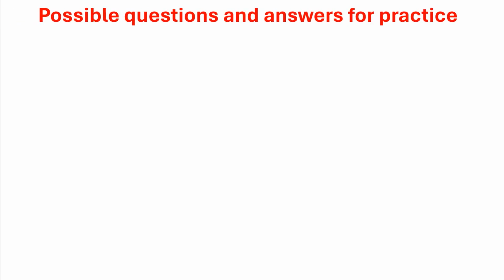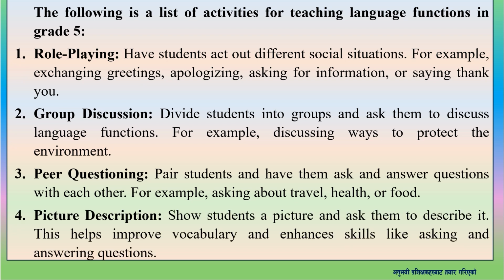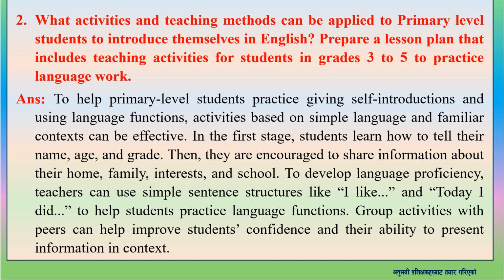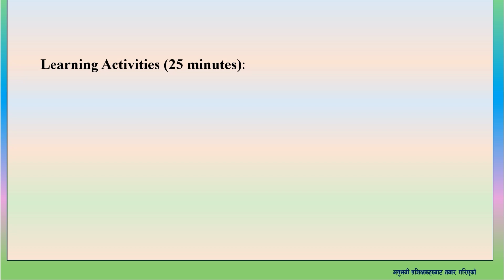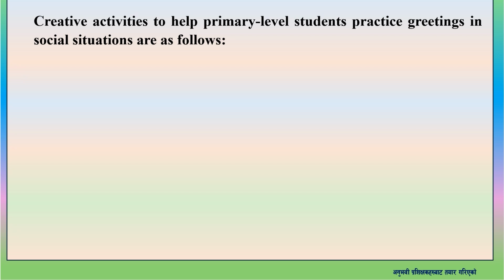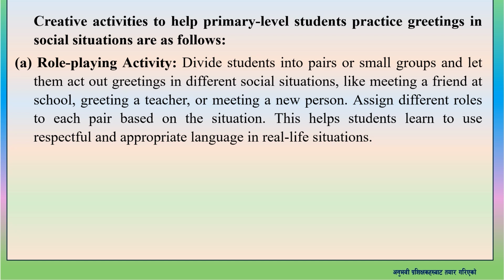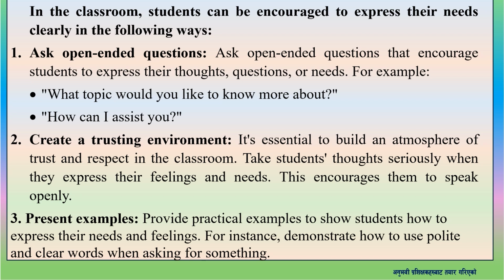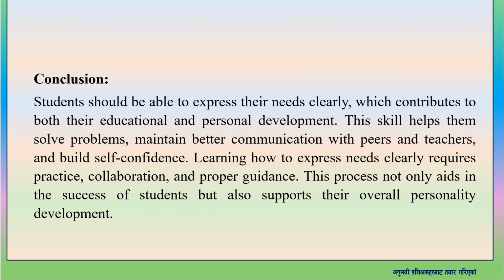Set 44A - Primary level Model Question and & Answer | Language Function